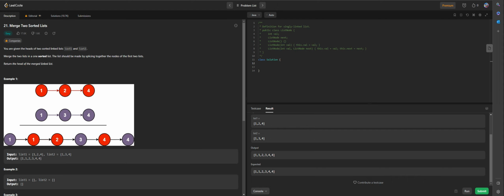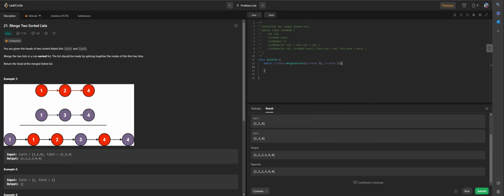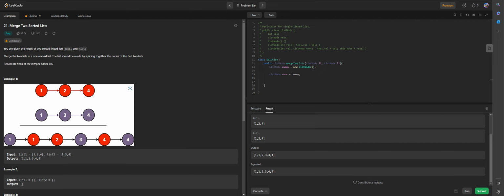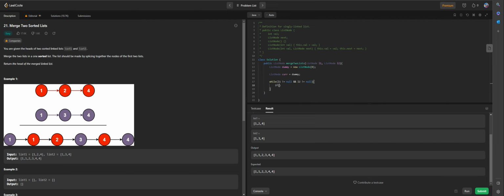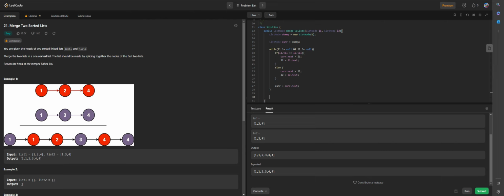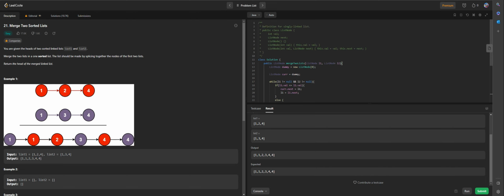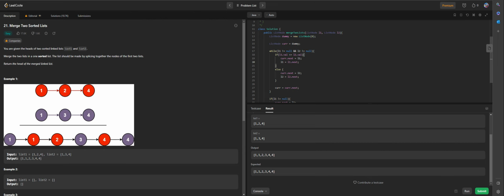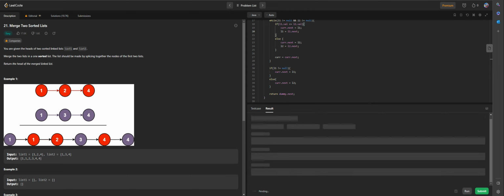Learn to code Algorithm in 365 days. (Day - 6) - Merge Two Sorted Lists